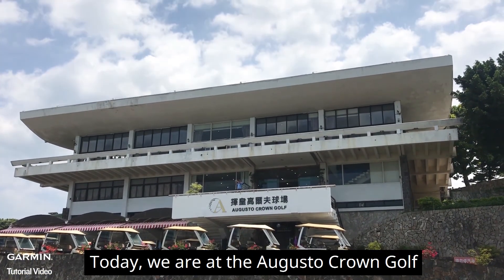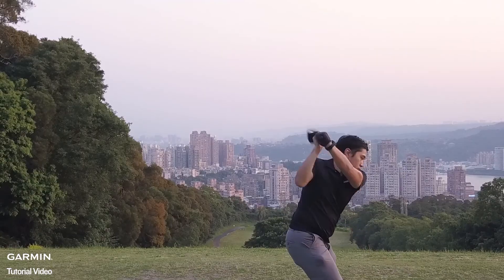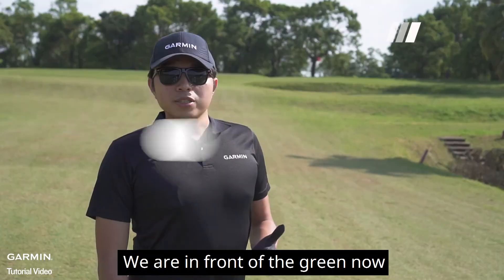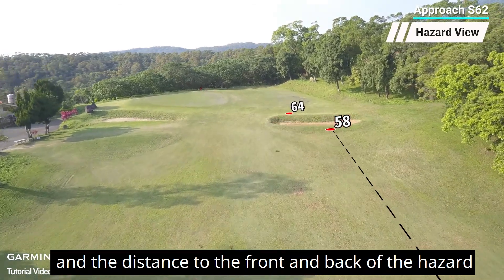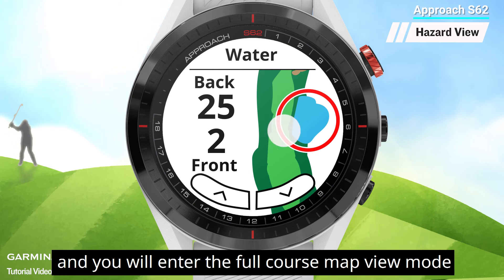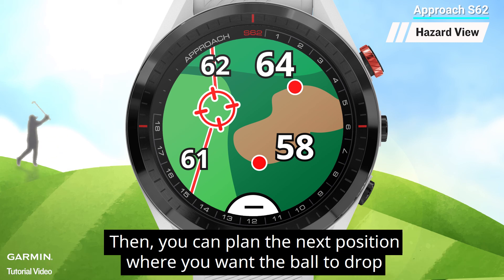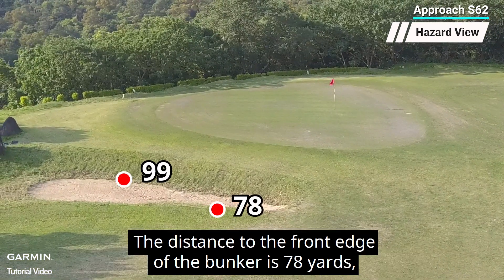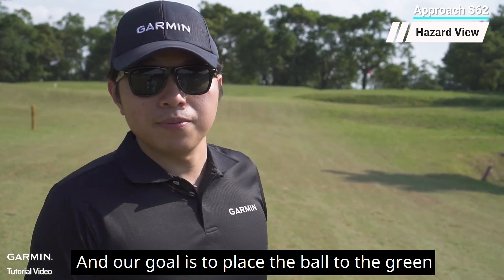Tutorial - Approach S62: Hazard View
This video will show you how to use Approach S62’s whole new feature: “Hazard View”.